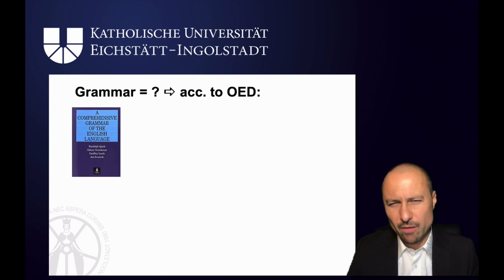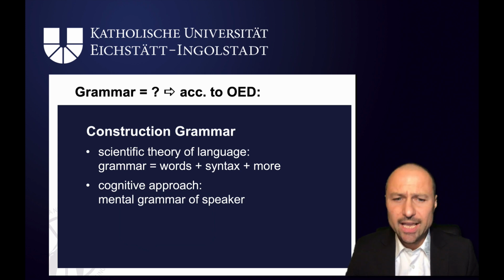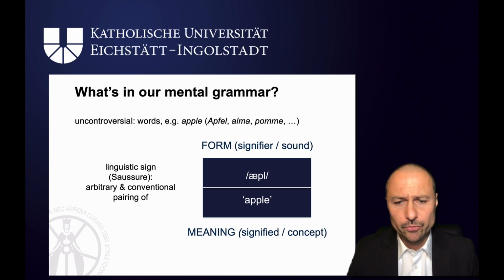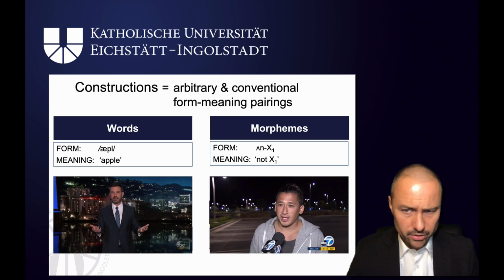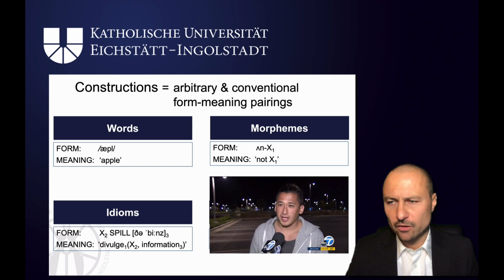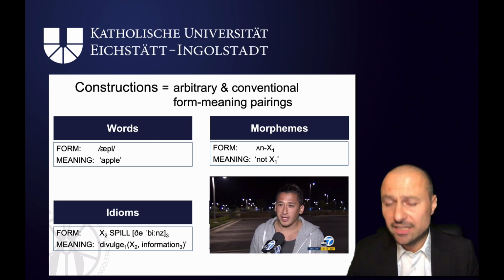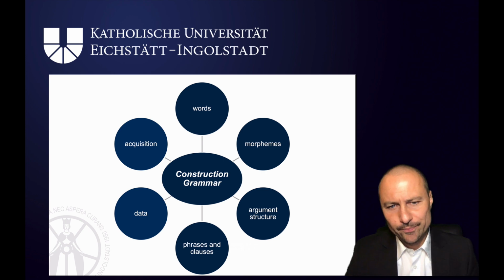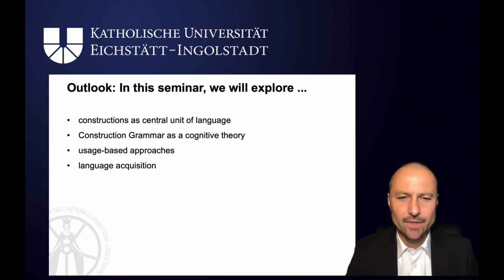Construction Grammar: 1. Introduction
This is the first video of a series of short lectures on Construction Grammar.

What does the term 'grammar' refer to – just a book or also what's in your head? This video discusses a theory called Construction Grammar and shows that the central units of your mental grammar are 'constructions'!

- 'unGucci' by Tommy Maxson (31 December 2017)

- 'Bekah M. finally spilled the beans about her age. Jimmy Kimmel Live (23 January 2018; from the Newsscape corpus

- 'They were able to cut the turtle loose.' KABC Eyewitness News 11PM (23 March 2017; from the Newsscape corpus